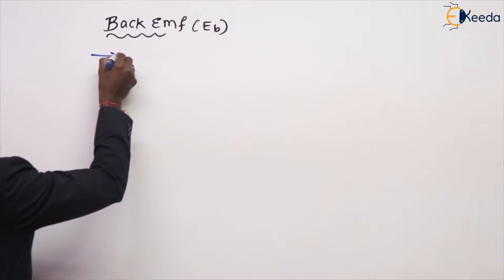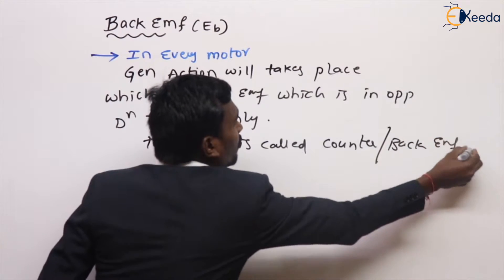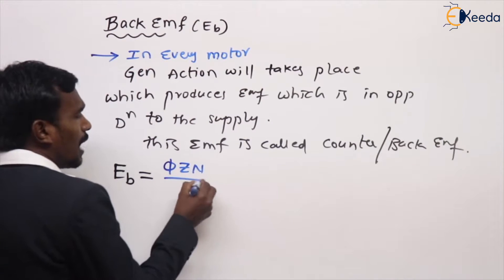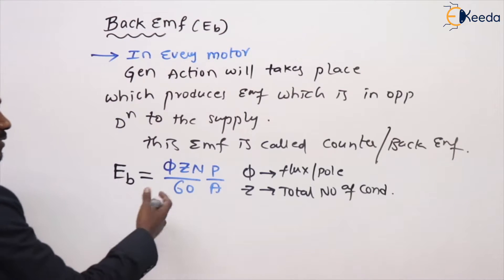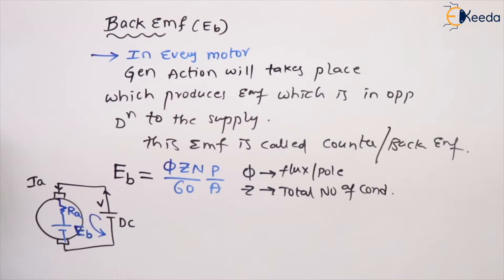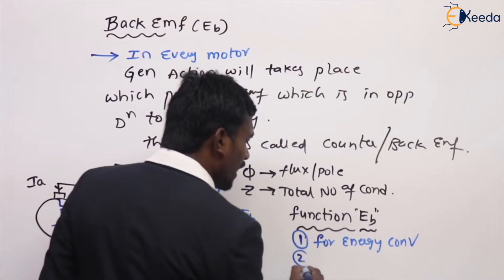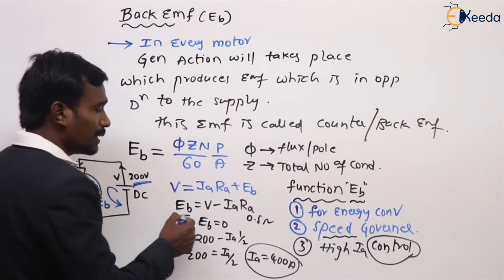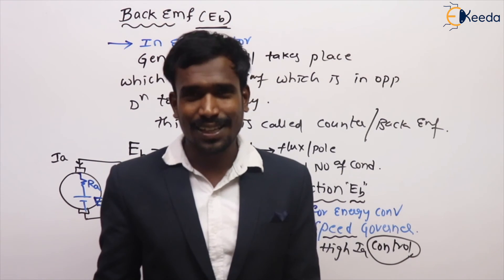Mastering Back Electromotive Force For GATE Electrical Machines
Welcome to our GATE Electrical Engineering tutorial on "Back EMF"! In this video, we delve into the fascinating world of electrical machines and explore the concept of Back EMF in detail.

🔍 What is Back EMF?
Back Electromotive Force, or Back EMF, plays a crucial role in electrical machines. It is the voltage induced in a coil or winding due to the changing magnetic field when current flows through it. Understanding Back EMF is essential for analyzing the behavior of motors and generators.

🔧 Key Topics Covered:

Definition and significance of Back EMF
Relationship between Back EMF and motor speed
Impact of Back EMF on motor performance
Calculation methods and formulas related to Back EMF
Practical applications and implications in electrical engineering

Happy Learning.